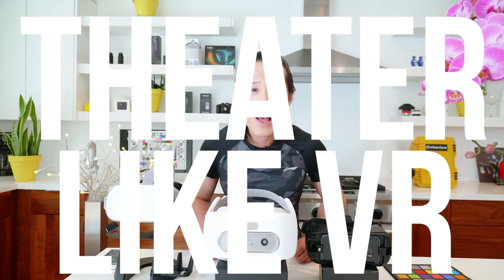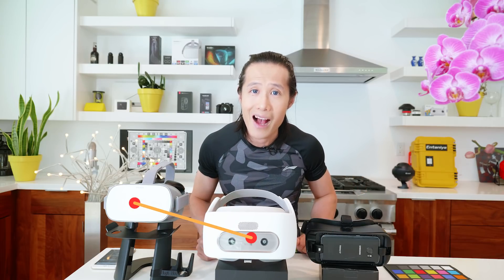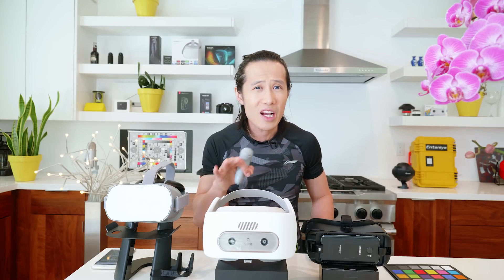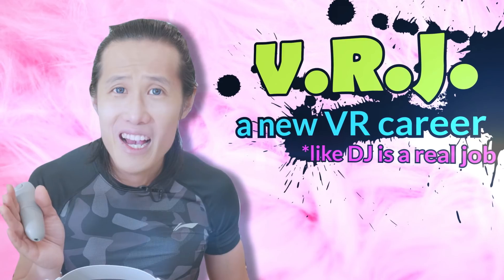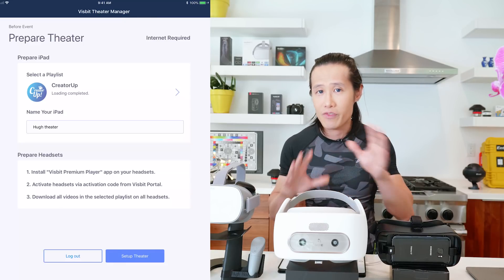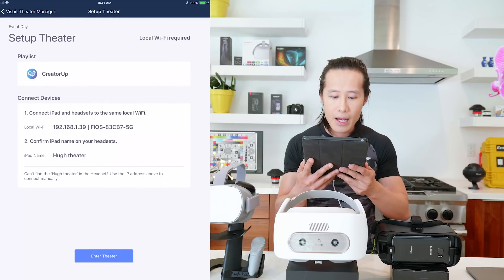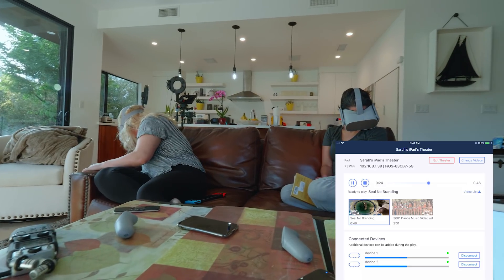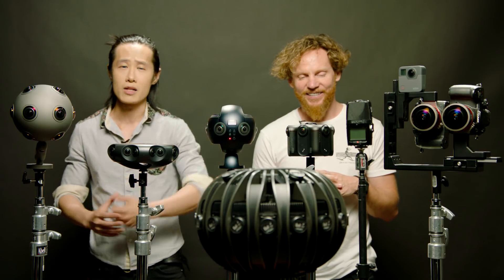Sync 8K playback on multiple VR headsets - a true theater-like experience with Visbit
Visbit just added a new function called Synchronized Playback Control to enable VR business owners to provide a theater-like VR experience to their customers. Using the iPad app “Visbit Theater Manager” as the control, a movie festival staff or classroom instructor can manage multiple VR headsets to play a list of 8K 3D360 videos without viewers doing anything, besides putting the headset on. All VR devices are connected and communicated using local WiFi. Let's find out more in this video.